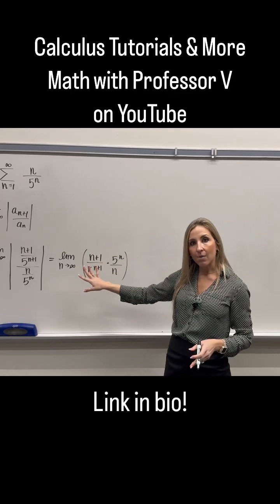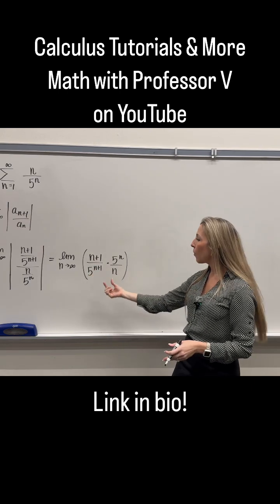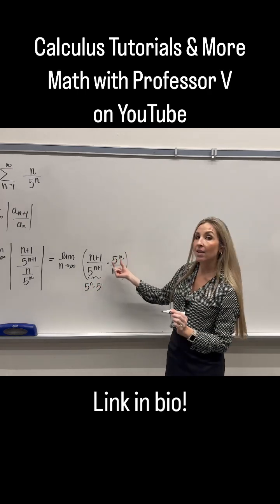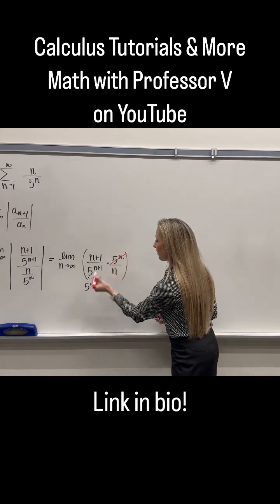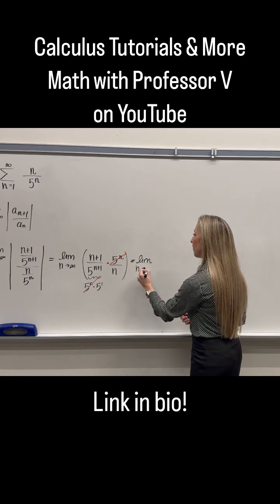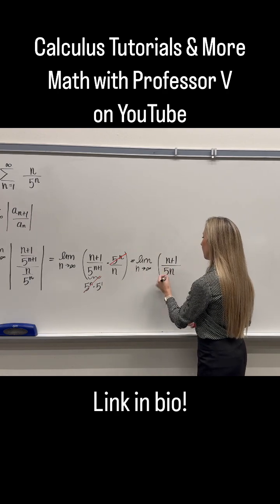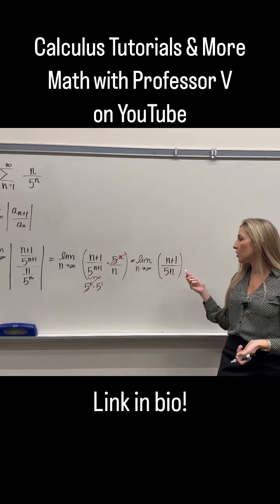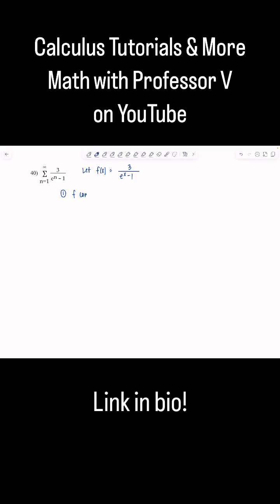Sequences & Series Demystified!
The Ratio and Root Tests--two very important tests for determining the whether or not an infinite series is convergent or divergence. When can you use them? How do you apply these tests? I go through all that and more in this latest video.

Is there another test you would like a video on next? :)

xoxo,
Professor V

I'm also an Amazon influencer, so feel free to support and shop: